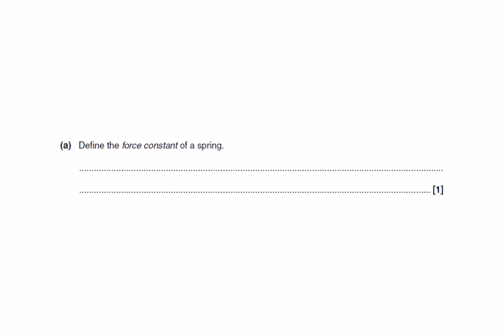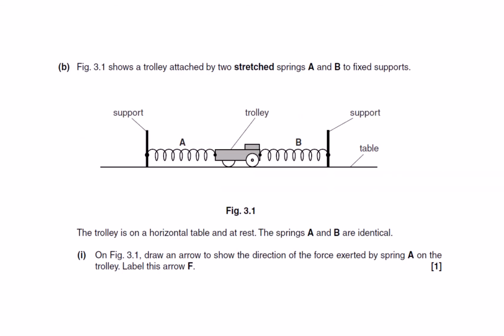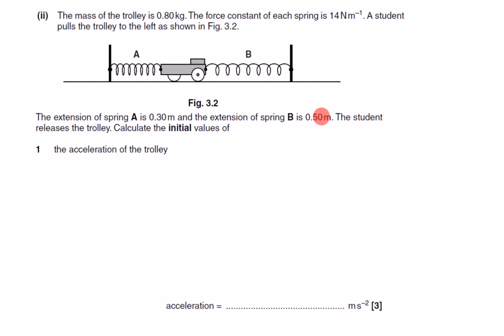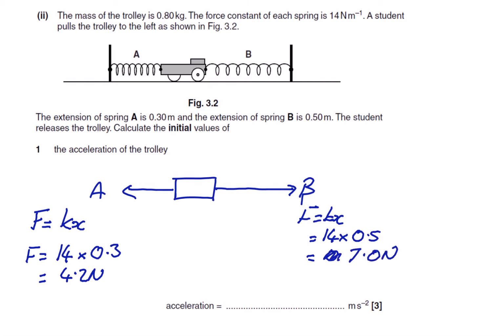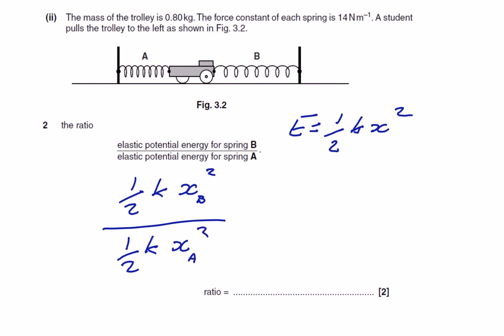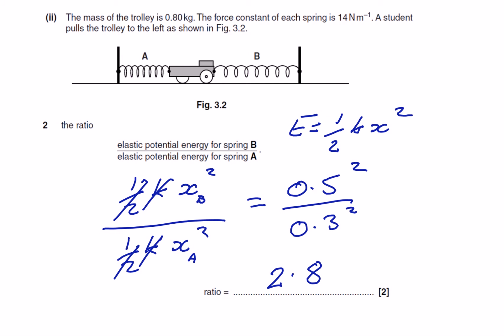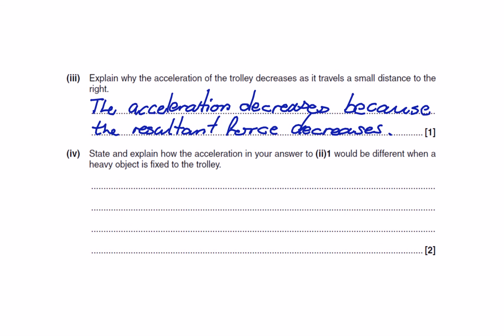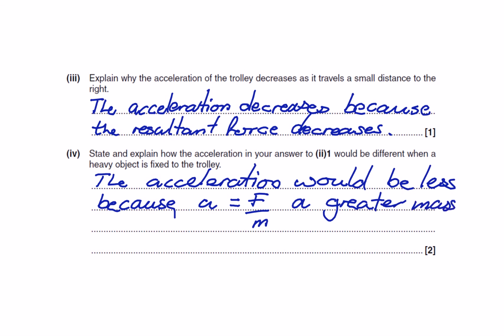OCR Physics A G481 June 2013 Q3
This recording was created using Lensoo Create App.